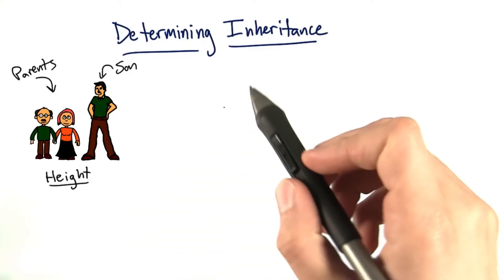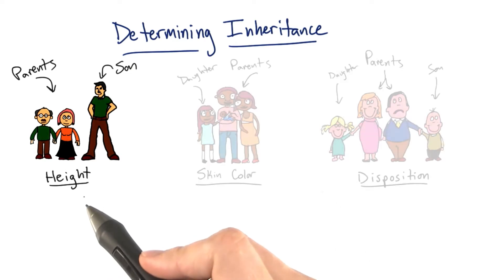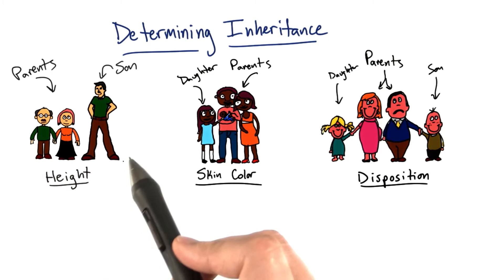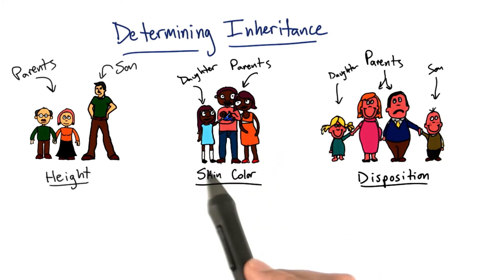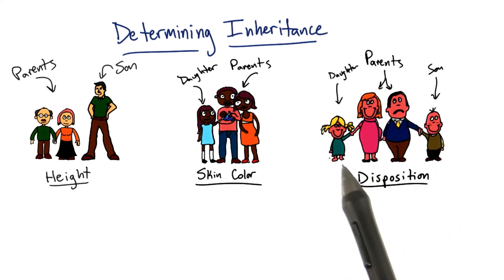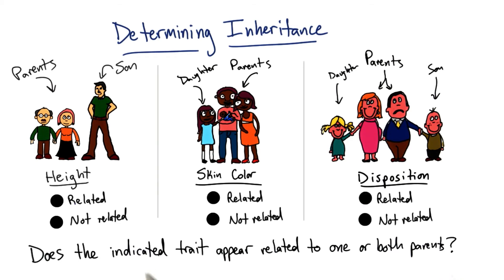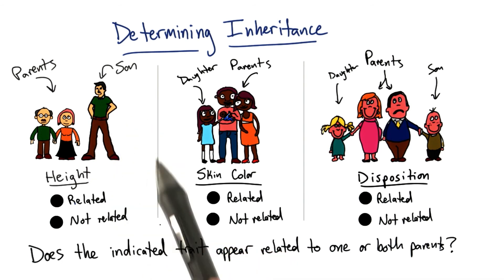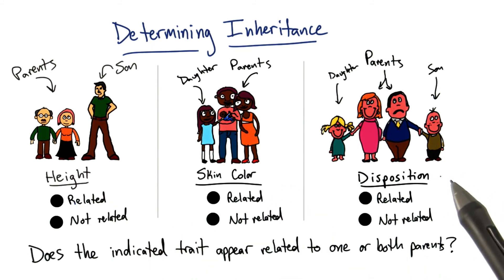Ordering the Chaos - Tales from the Genome